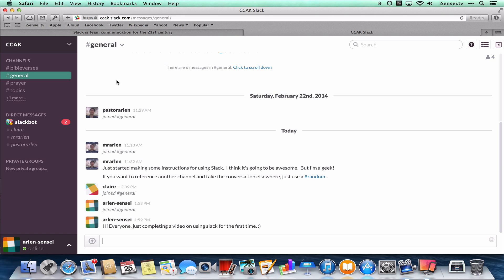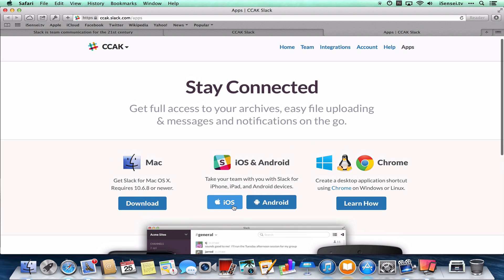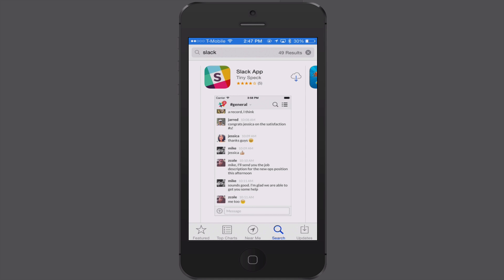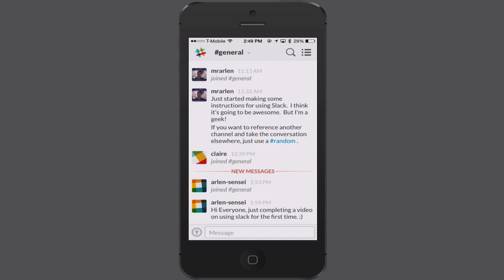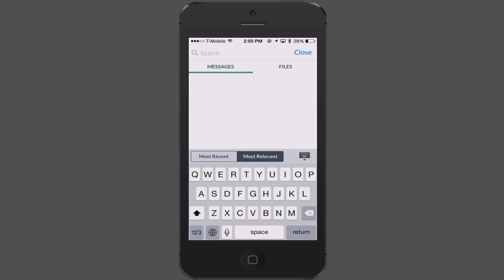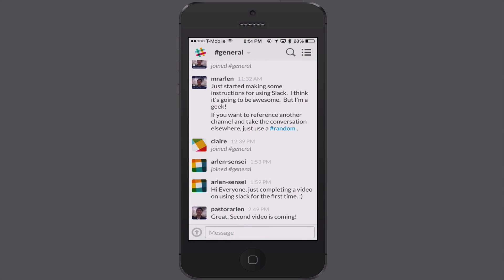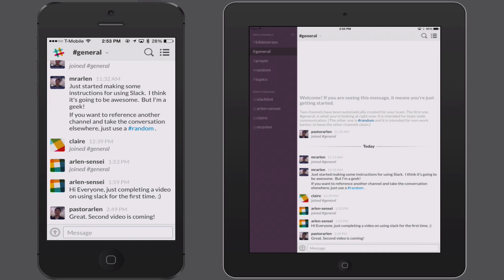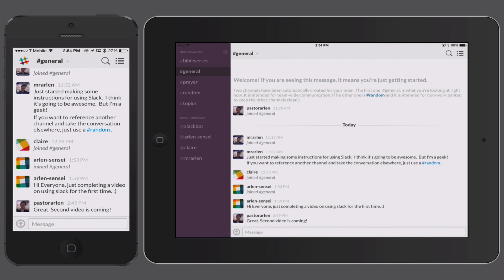Downloading the Slack App on iPhone and iPad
Here's a quick overview of downloading the Slack Apps on iPhone and iPad.  Similarly, you can get an Android App.